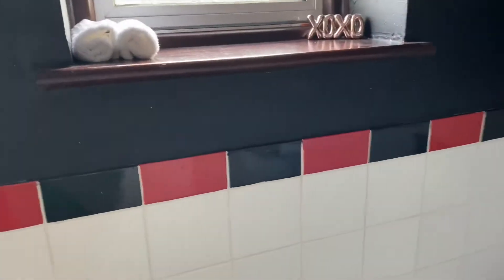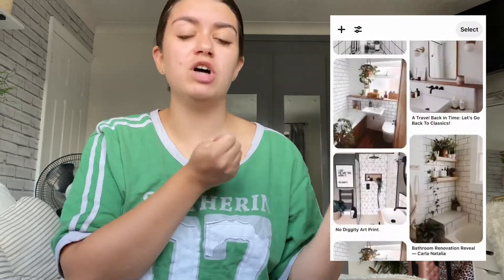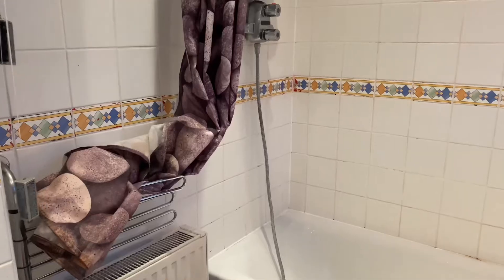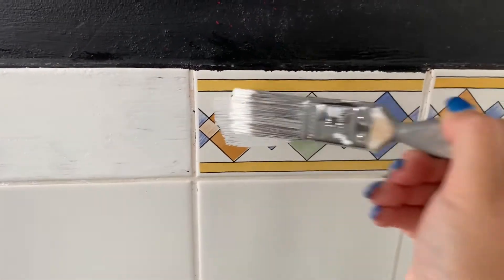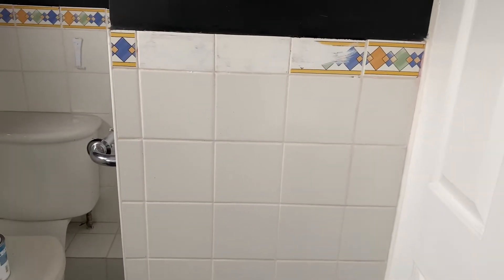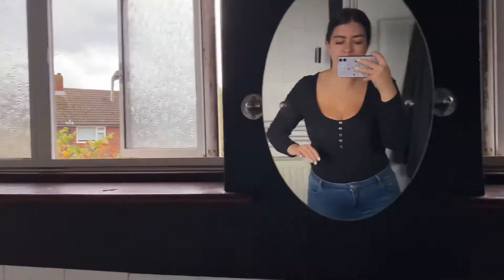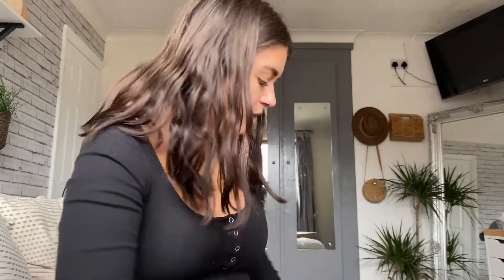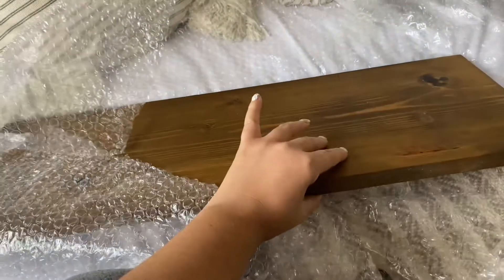COMPLETE BATHROOM MAKEOVER | Black & White Rustic Look Bathroom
Hello Everyone I’m Amy Lorenz, I’m 19 and I am from Essex. I own an at home Beauty Salon called Simply Vibrant. I make videos on Beauty, Fashion and Lifestyle.